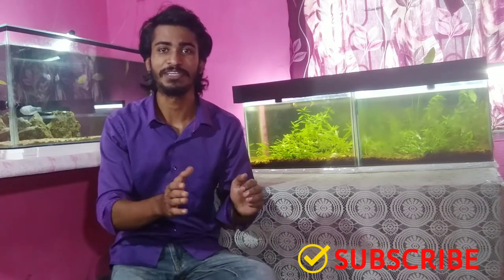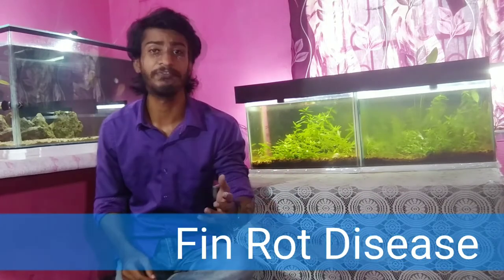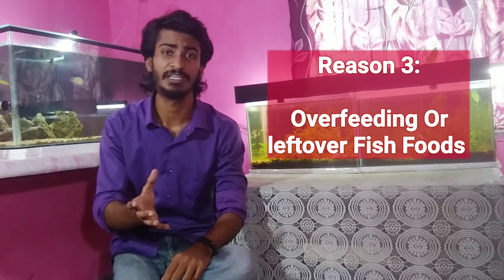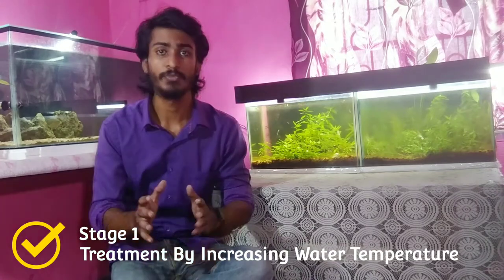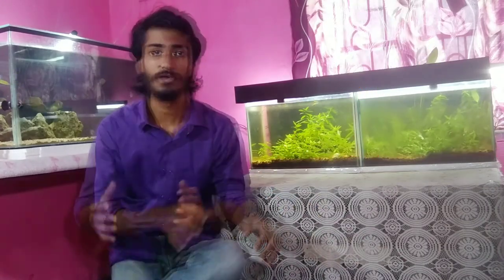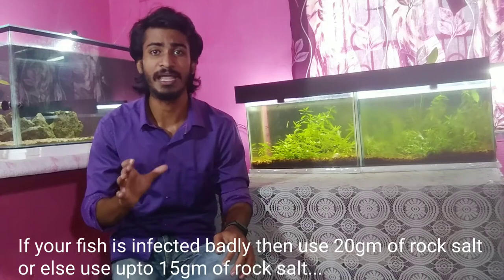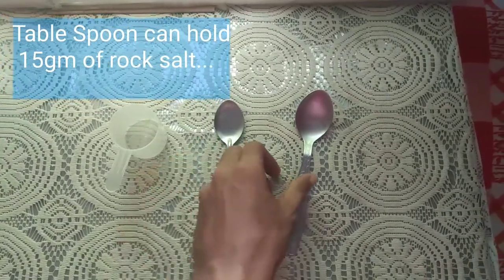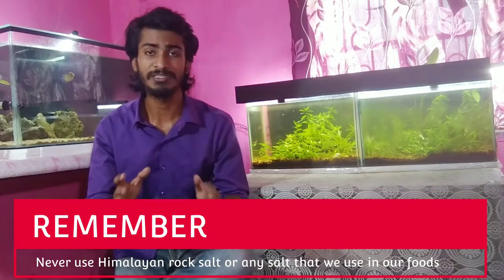Complete treatment of Fin Rot, White spot and fungus disease in fish | 100% Natural | Zero Cost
Hey!!!
In this video you will get the full solution to cure Whitespot, Fin Rot or any other fish fungus disease. Rock salt is the best medicine for all fishes. It act as a antibiotics for fishes. Watch this video very carefully and be careful while adding salt.
Follow all steps very carefully and for any doubt comment us instantly and get the solution.

 Too much salt can kill your fish. And also change 10% water before the treatment.

So that everyone can get the best way to get out of this fish disease...